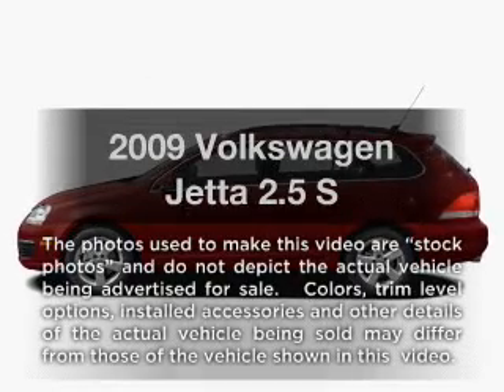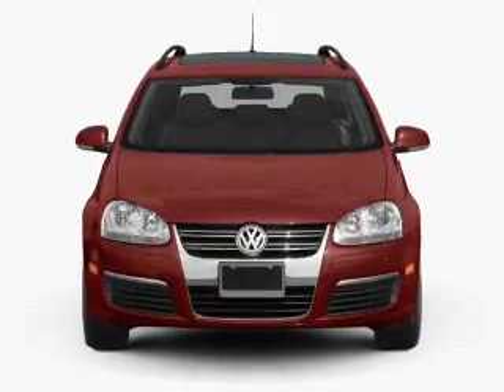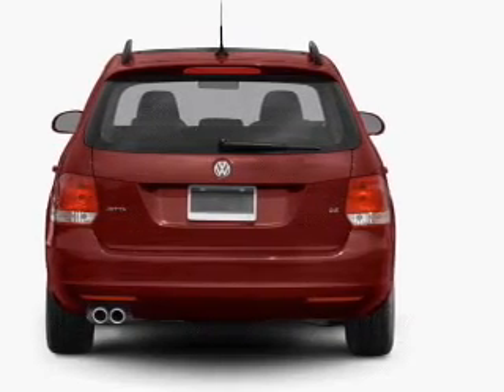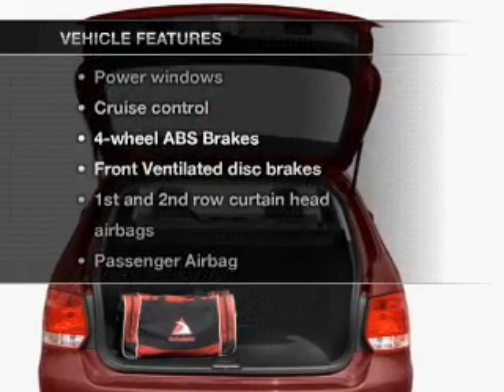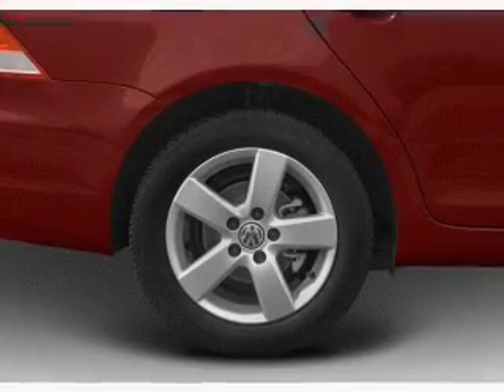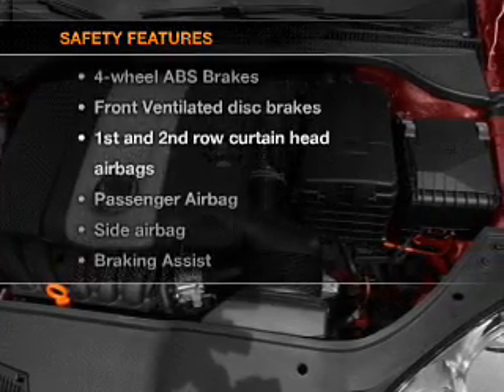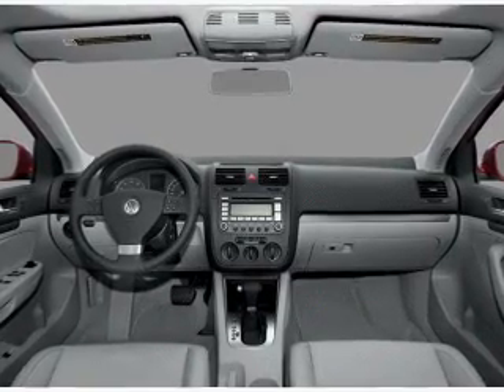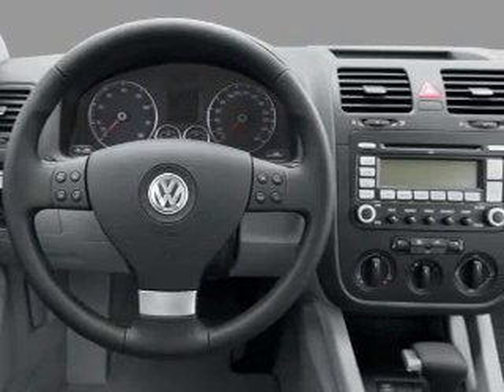2009 Volkswagen Jetta - Tucson AZ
Year: 2009
Make: Volkswagen
Model: Jetta
Trim: 2.5 S
Engine: 2.5 liter inline 5 cylinder 20 valve
Transmission:
Color: Salsa Red
Mileage: 25525
Address:
4646 E 22 Street